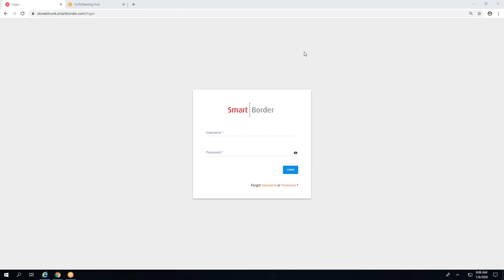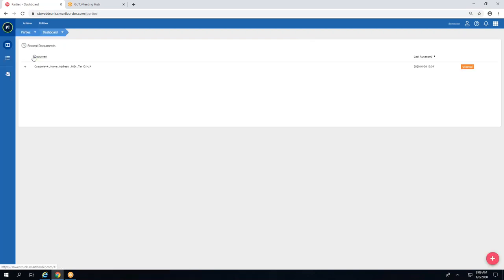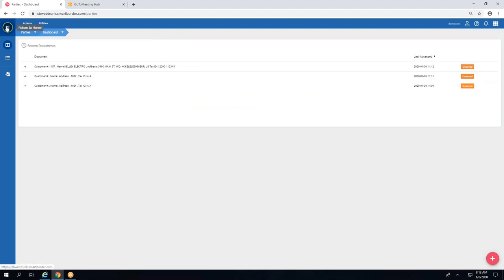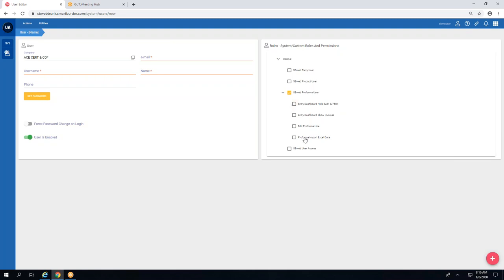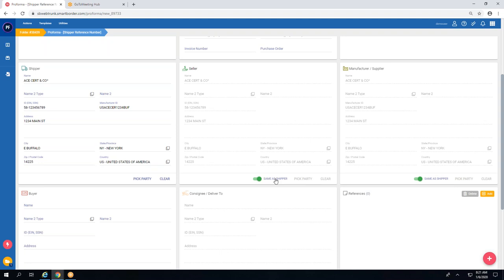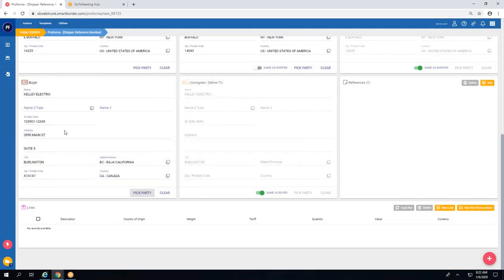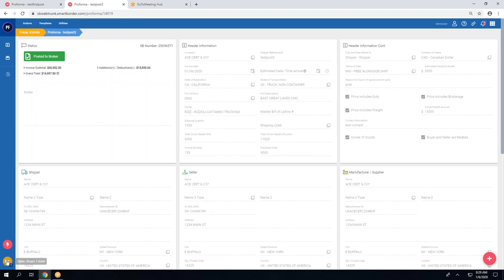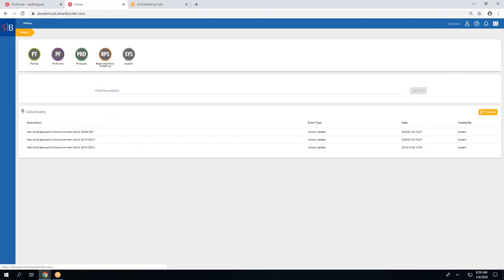SB WEB Proforma Introduction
The video will show you the features of SB Web as well as the new Proforma/ Client Side functionality.